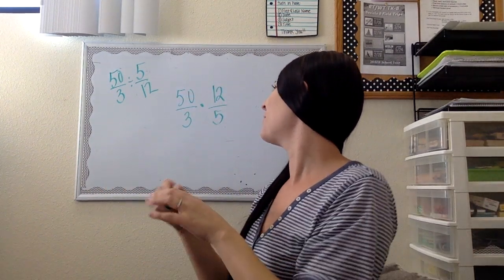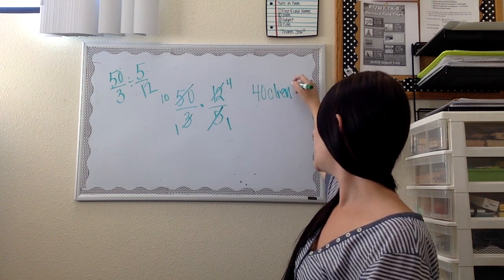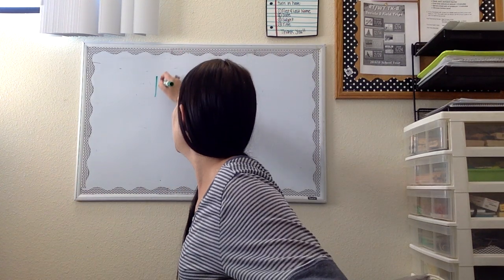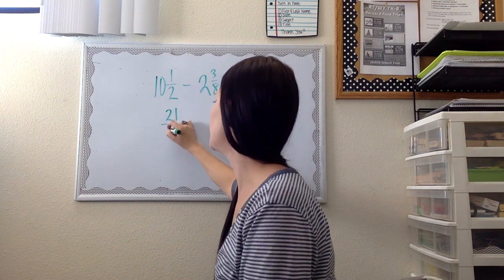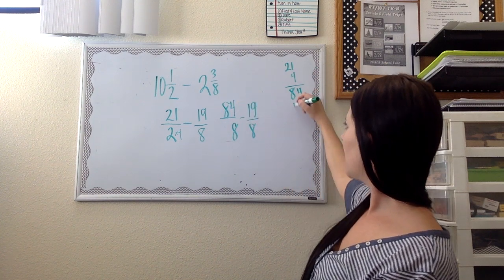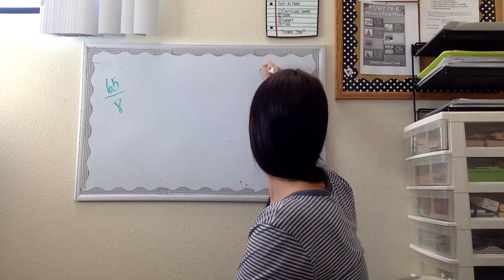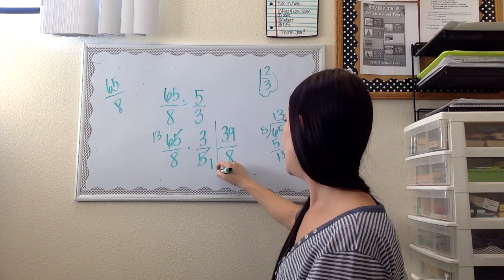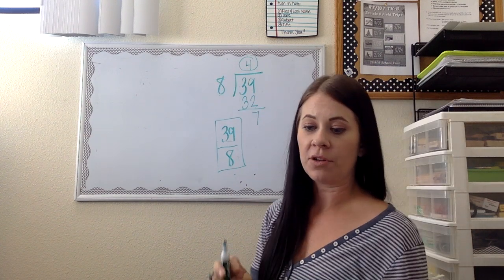page 99 100 video 2